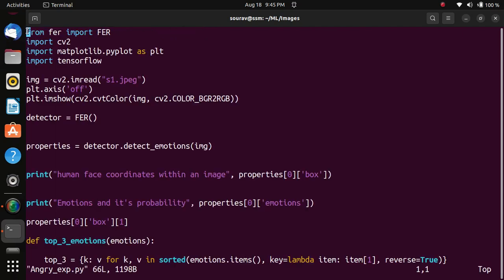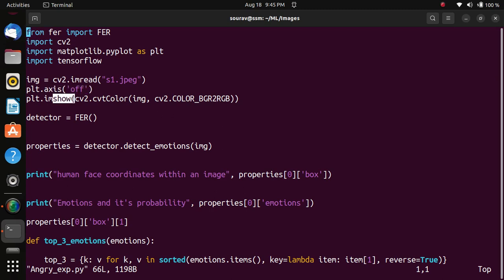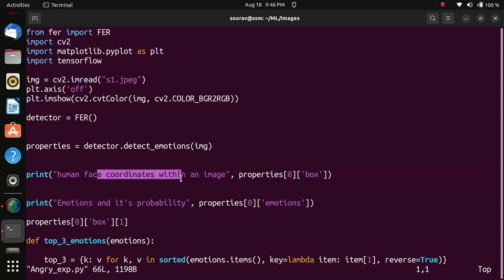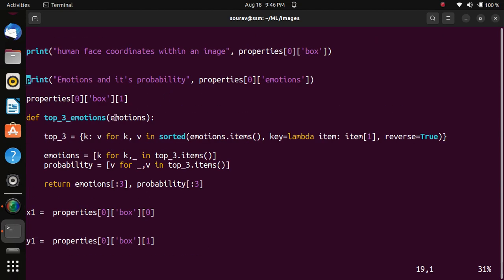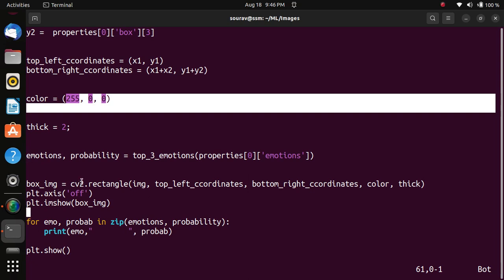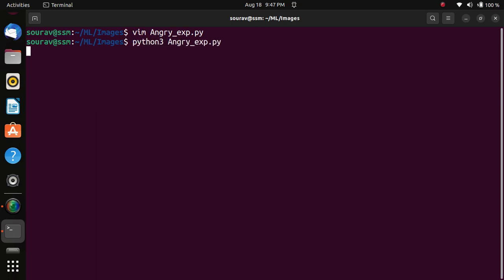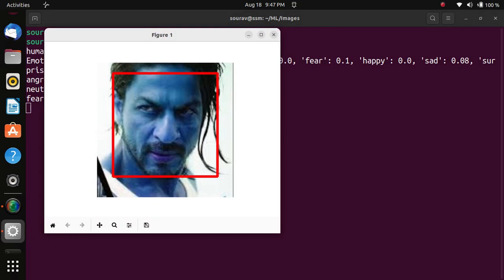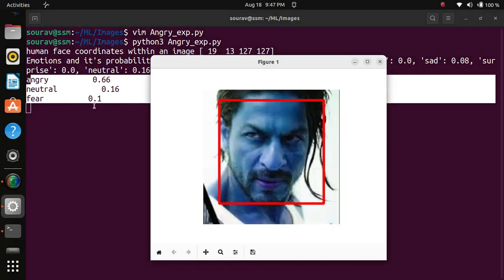Python Facial Expression recognition using FER library (NEW)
Here you will be using Python 3.6 + version.  In this video i am getting facial expression recognition on image.You need to install FER library. Here i am detecting Angry emotions.